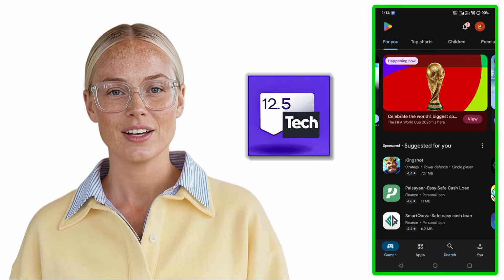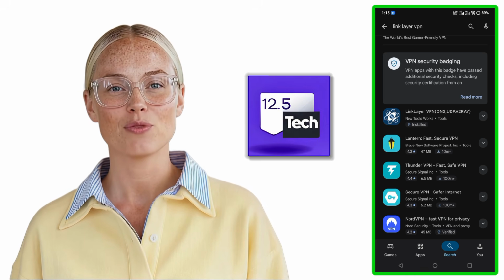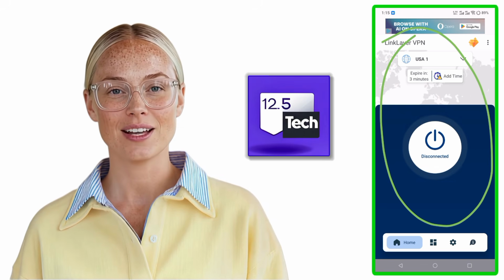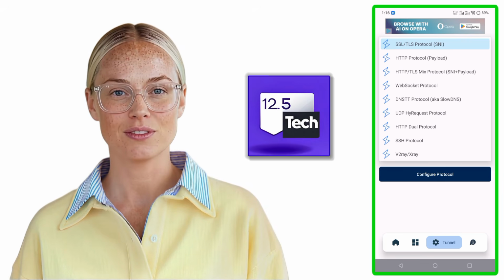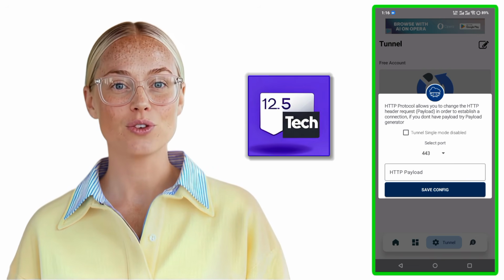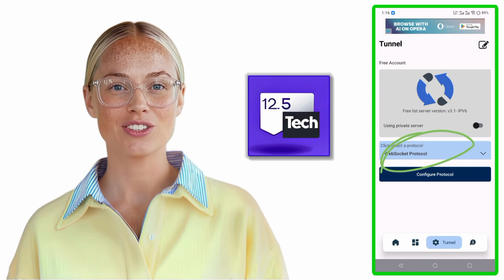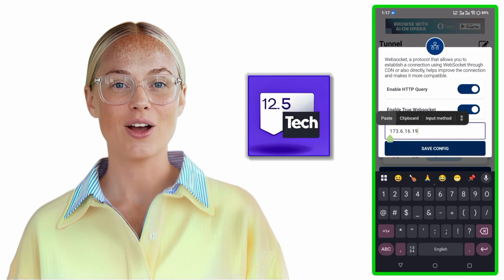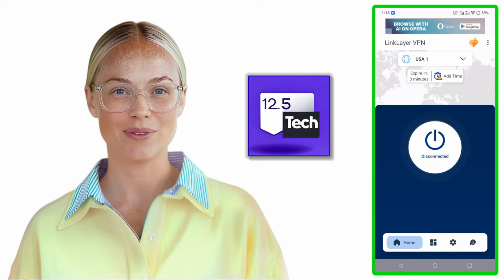How to setup LINKLAYER VPN for HTTP Websocket settings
Learn how to set up Link Layer VPN using HTTP settings in this easy step-by-step tutorial. We cover everything from downloading and installing the app to configuring your HTTP host and port, selecting a server, and successfully connecting. Perfect for anyone who wants a fast, stable, and reliable VPN connection using the HTTP protocol.

In this video you will learn how to download and install Link Layer VPN from the Play Store, how to navigate the app's protocol menu, how to correctly configure HTTP host and port settings, and how to choose a server and connect successfully.

   ▶️ 125tech.online